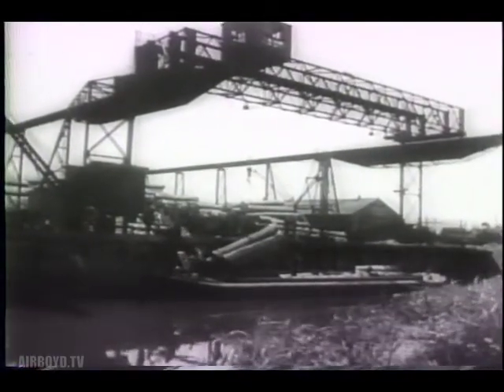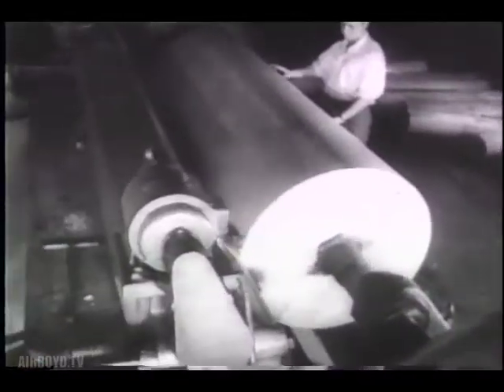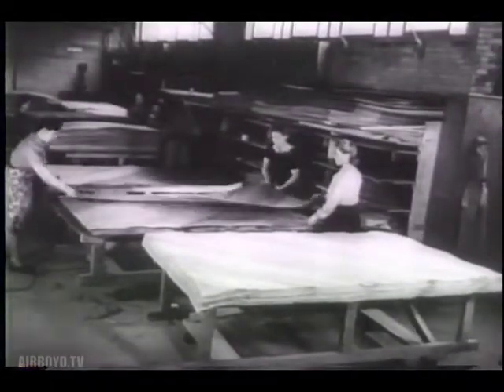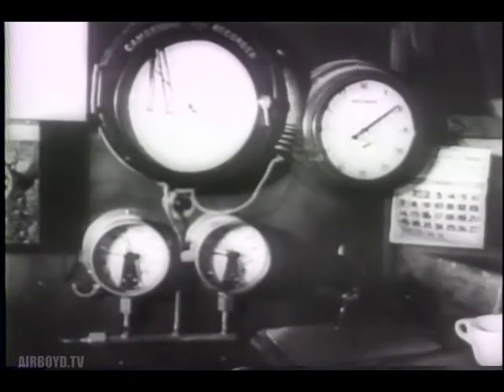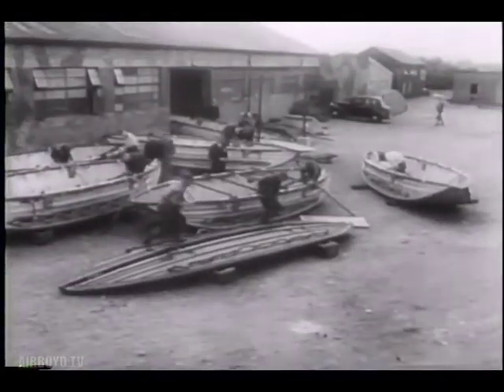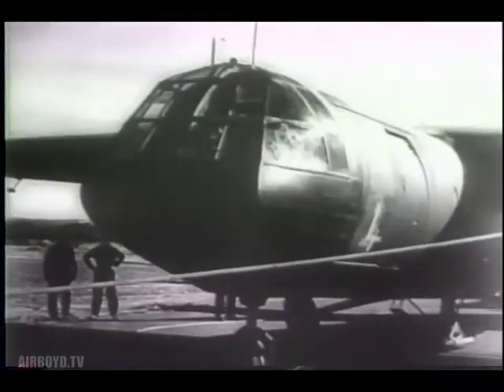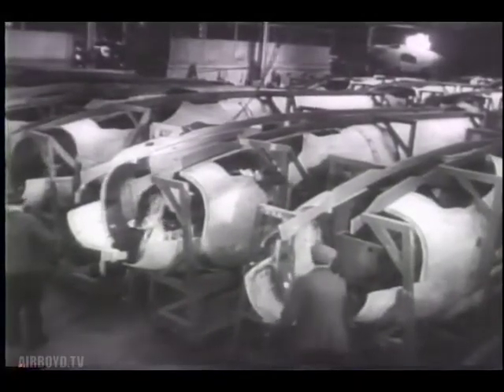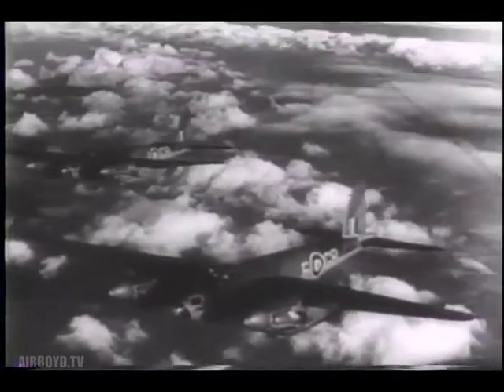Plywood For War (1944)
United New Newsreel

Plywood is processed and used in the manufacture of landing craft, gliders, and small fighter planes.